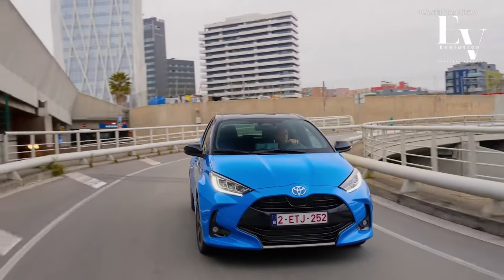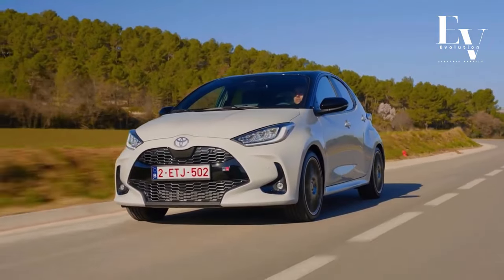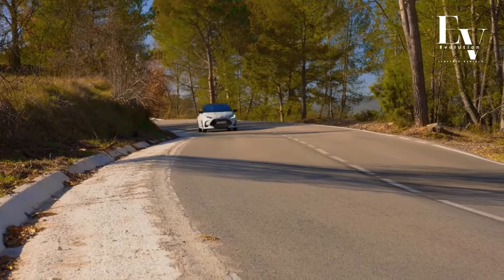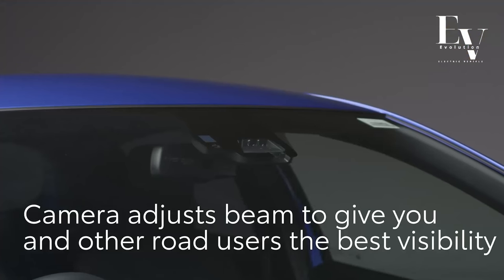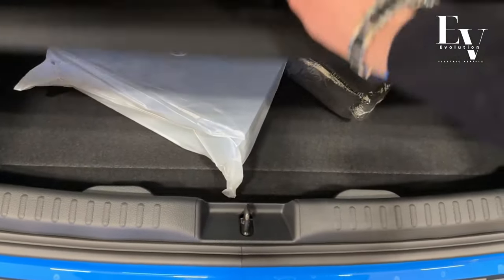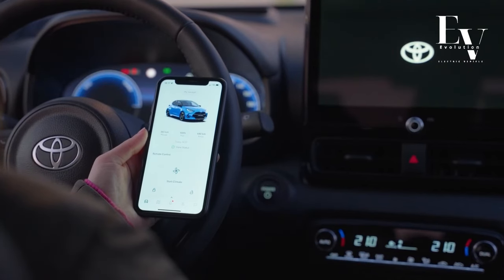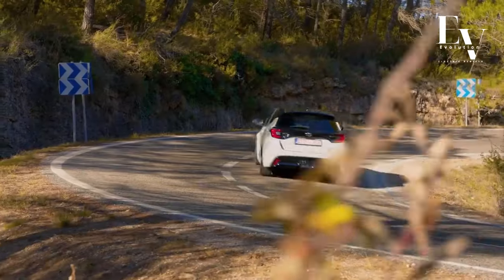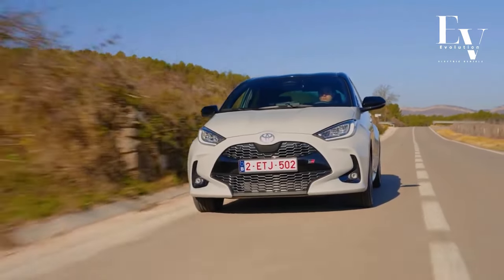Toyota Yaris Hybrid 2024.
Discover the top 10 features of the Toyota Yaris Hybrid 2024 in this comprehensive review. From its fuel-efficient hybrid engine to its advanced safety technology and sleek design, the Yaris Hybrid sets a new standard for compact cars. Join us as we explore the innovative features that make this vehicle a standout choice in its class.